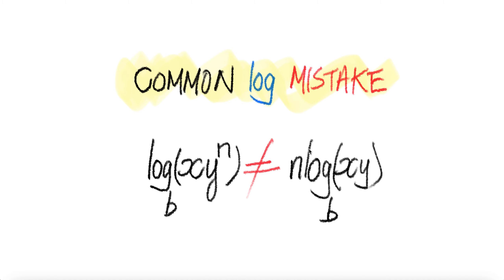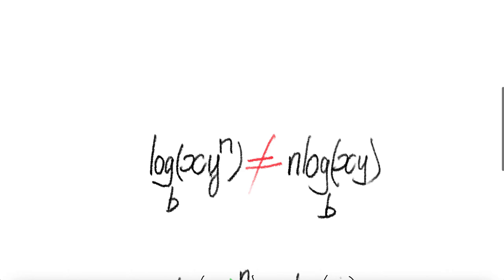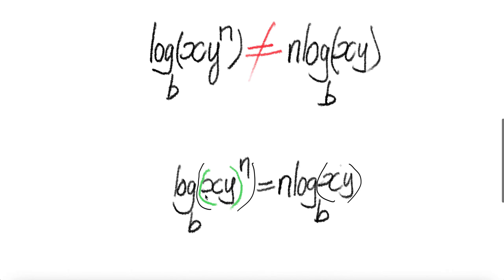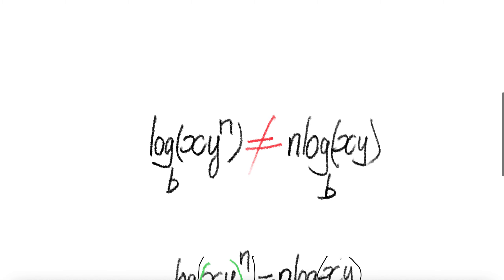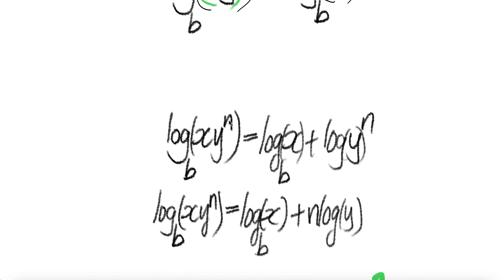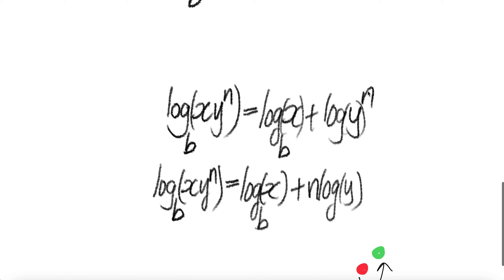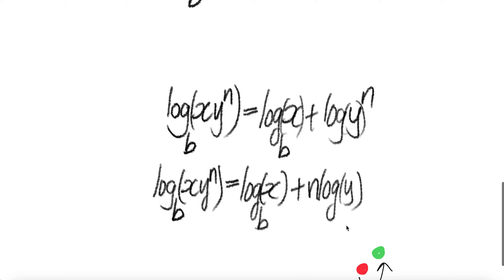Common log mistake: logb(xy^n) ≠ nlogb(xy)